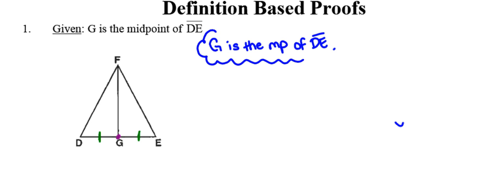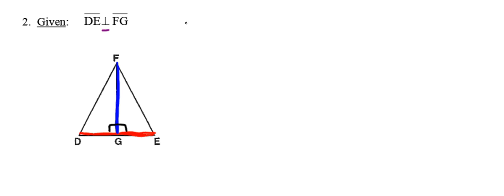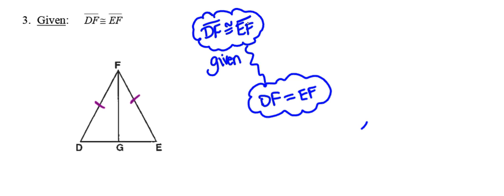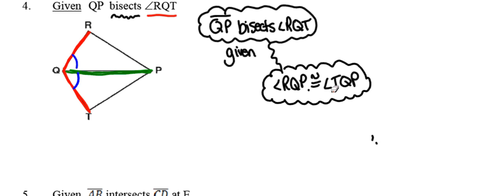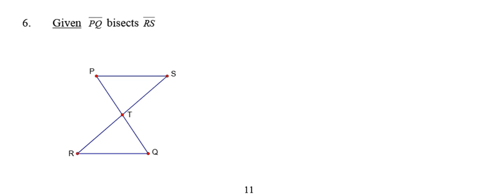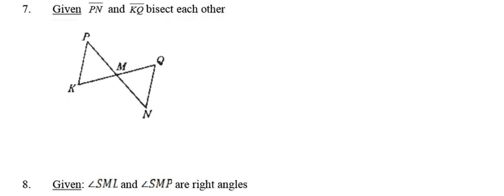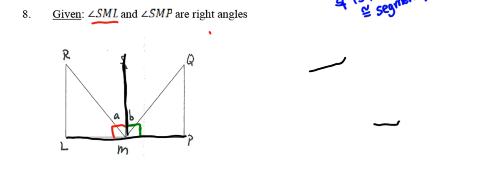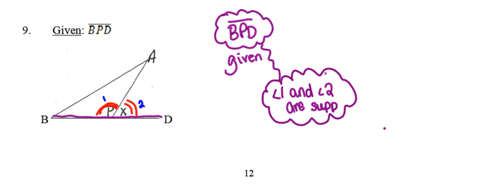Definition Based Proofs